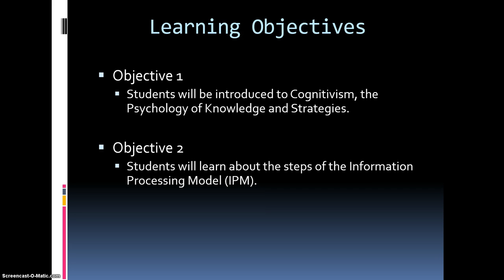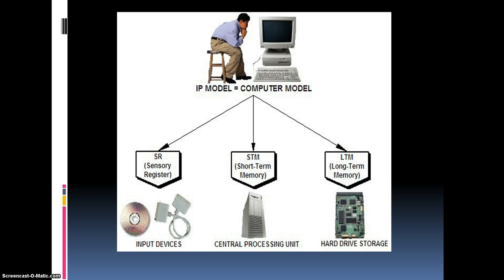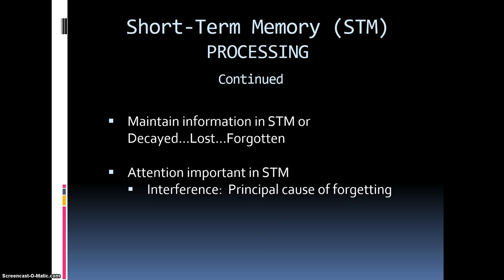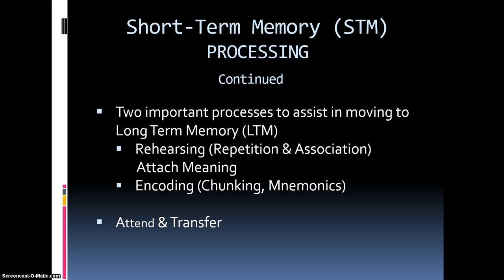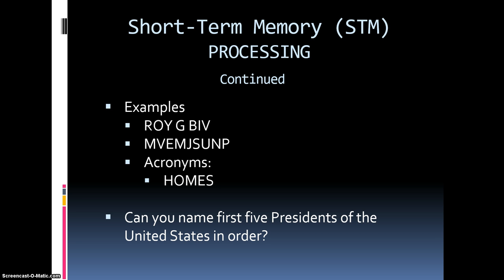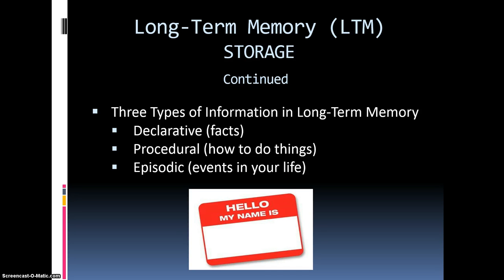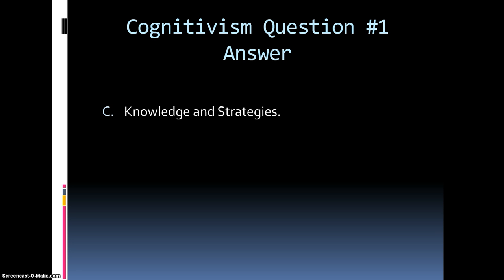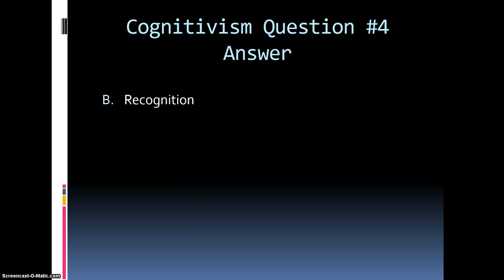3 4 Information Processing Model